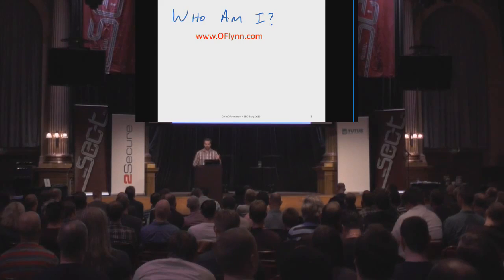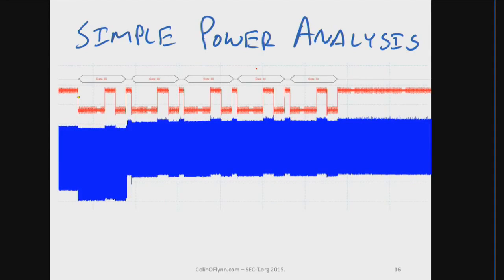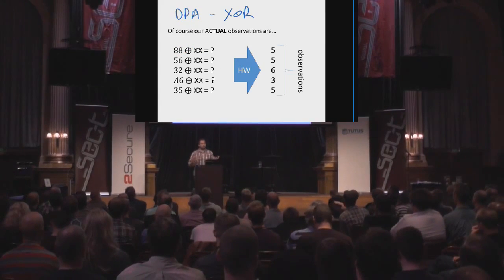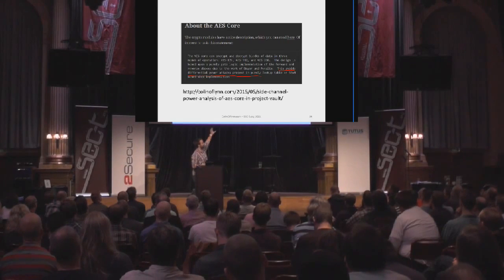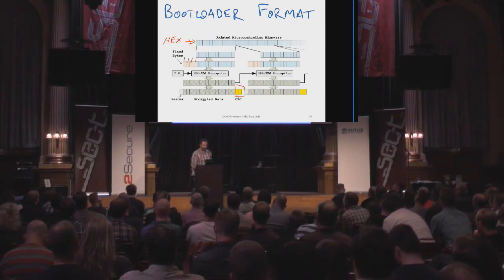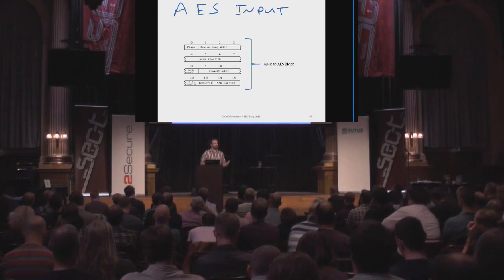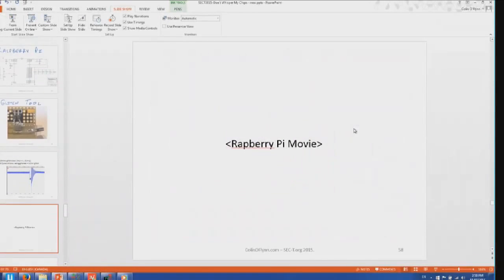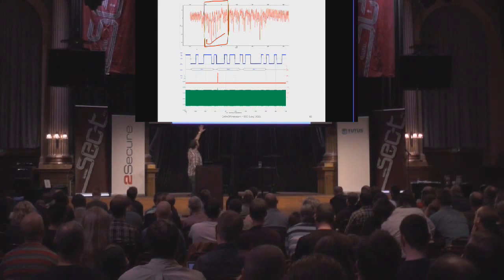SEC-T 0x08: Colin - Whispering of chips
Just because you implemented AES-256 in your embedded system doesn’t mean it’s secure. There is a whole family of attacks which are able to extract encryption keys from otherwise perfect implementations of cryptographic protocols, and we aren’t talking about buffer overflows or mishandling input. We are talking about the ability to monitor the power consumption of a device during a cryptographic operation, and “magically” (really just “some simple math”) recover the encryption key in use during that operation.

Such attacks have been known for some time – but they are often written off as exotic or impractical. This presentation will show you that isn’t the case – it will teach you about side-channel power analysis, and more importantly show you how it’s performed, and how you can do it for $250 USD in hardware (or maybe for free if you already own a pretty good oscilloscope).

The tool being presented is entirely open-source (it came 2nd place in the 2014 Hackaday Prize for open-source hardware), and goes by the name of ChipWhisperer.